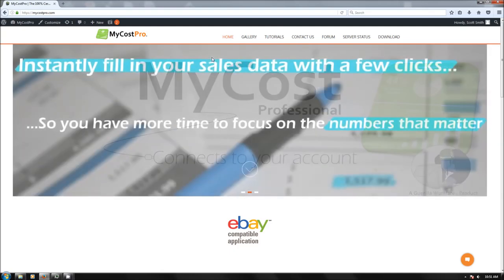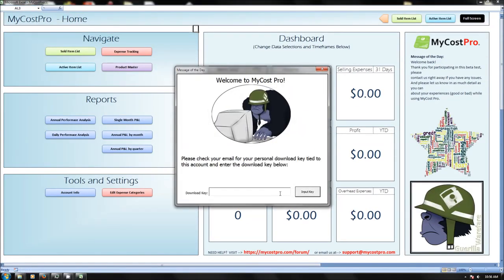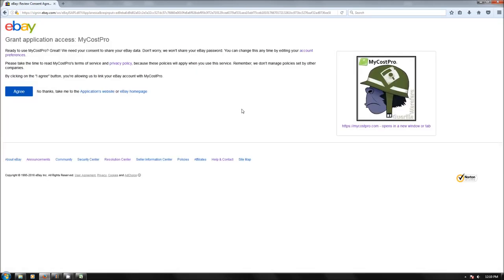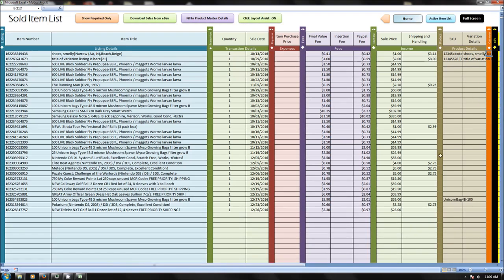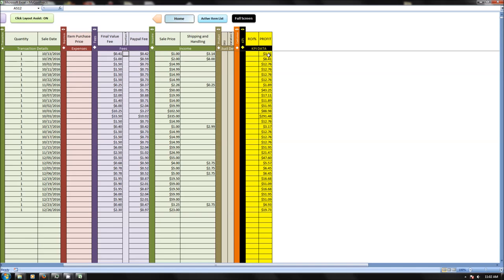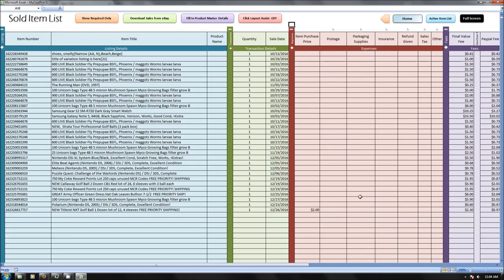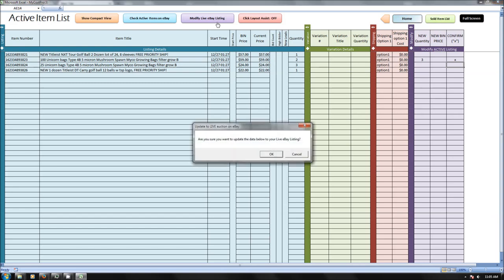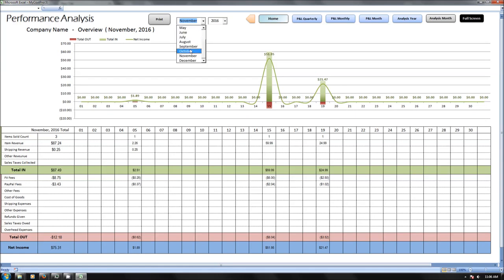MyCostPro - Getting started tutorial - Downloading and the basics